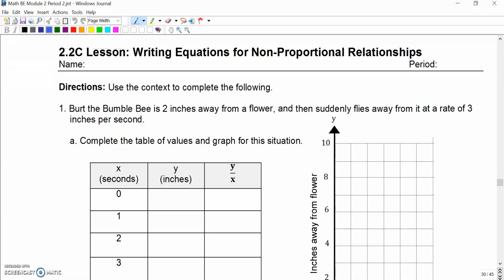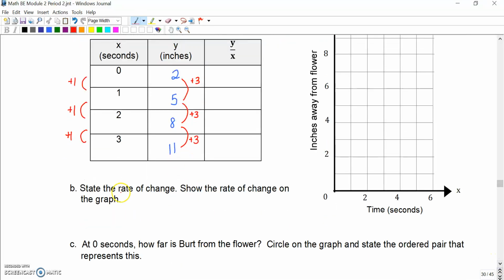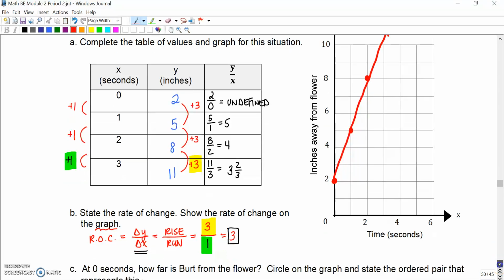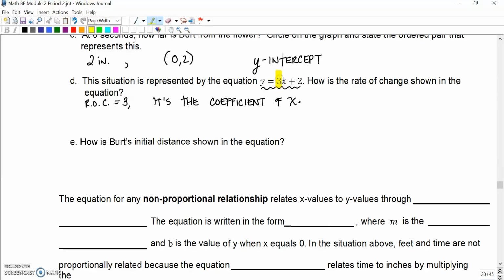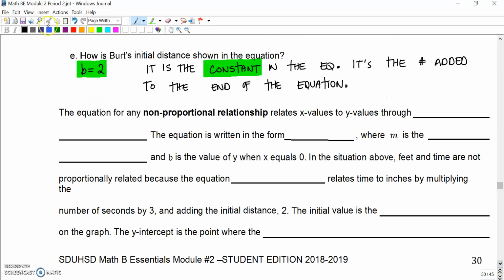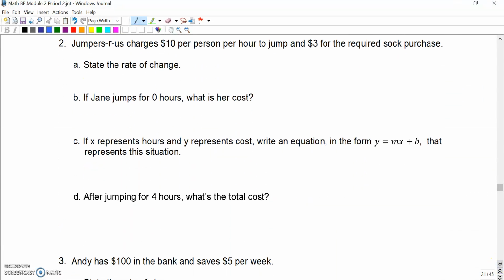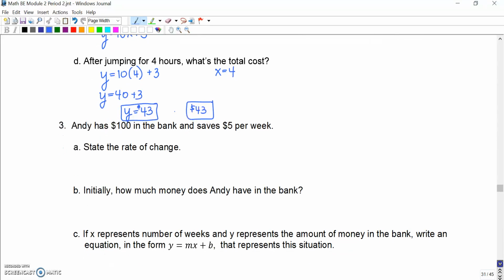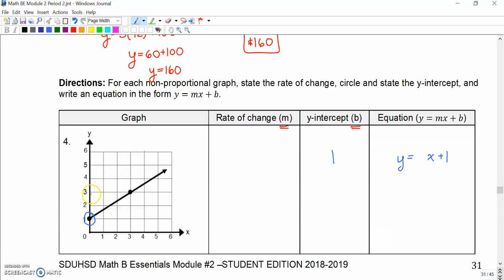2.2C Lesson: Writing Equations for Non Proportional Relationships - Part I